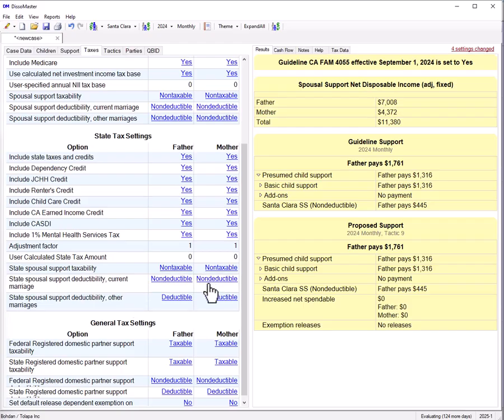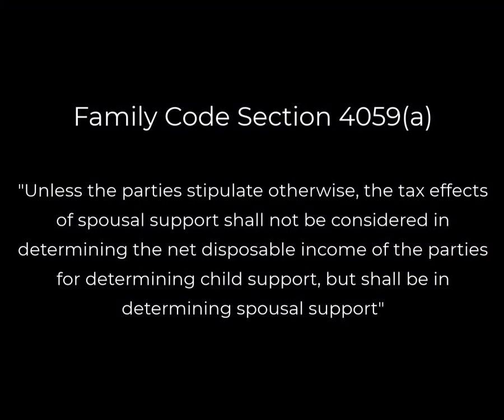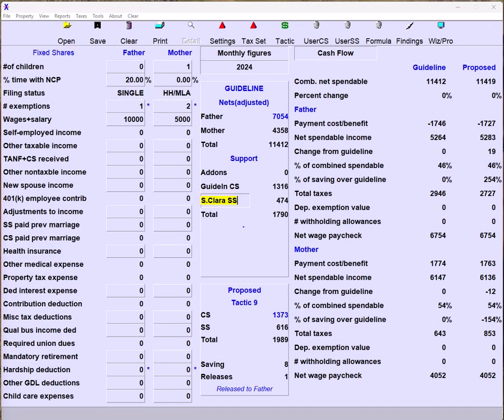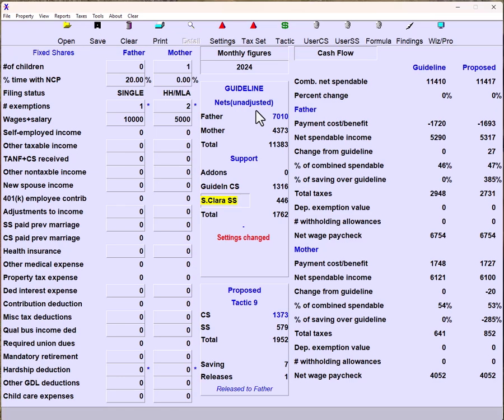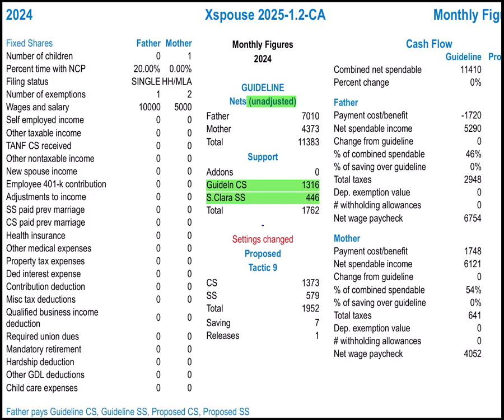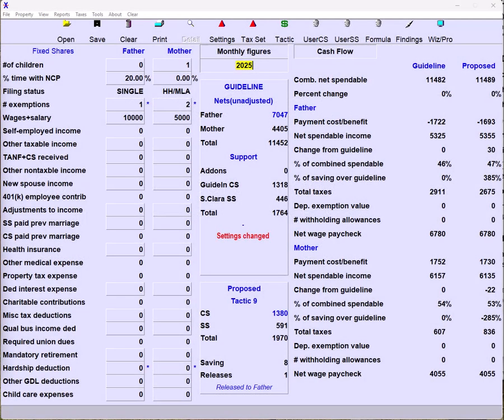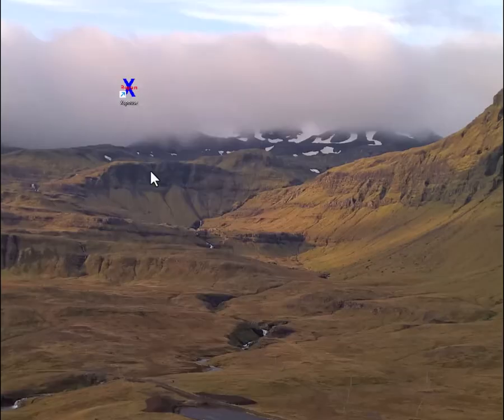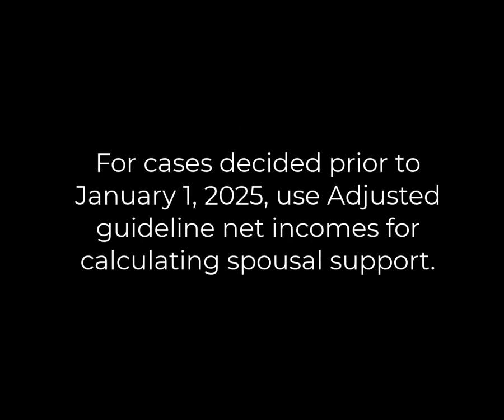Excluding State Taxes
With the passage of California SB 711 it is important for users to understand how to set up Xspouse to exclude state taxes from the calculation of spousal support after January 1, 2025.

This video is directed at all Xspouse users, but especially at former DissoMaster users wondering how to exclude state taxes just like they could in DissoMaster using tax switches. The video explains that using the DissoMaster tax switches did nothing more than set the program to display Unadjusted net incomes. It goes on to explain what Adjusted and Unadjusted guideline net incomes are and illustrates by example that setting the DissoMaster tax switches to exclude state taxability of spousal support results in exactly the same support being calculated as in Xspouse set to Unadjusted guideline net incomes.

The video finishes off by showing users how to change the program default to use Unadjusted net incomes and for users working via a server installation or a virtual desktop how to save the new default settings.